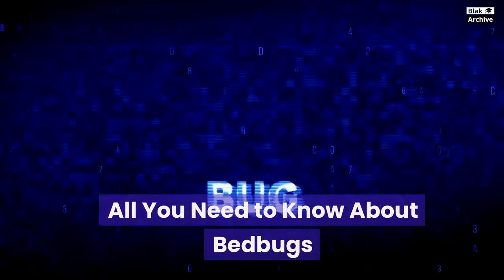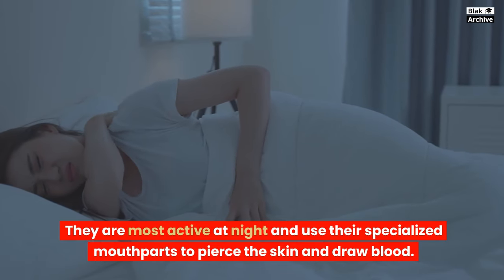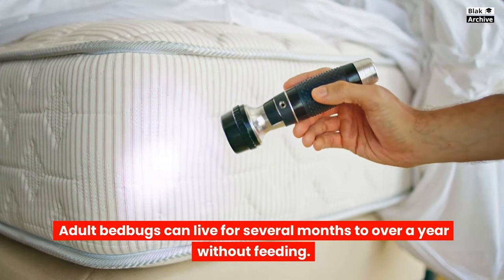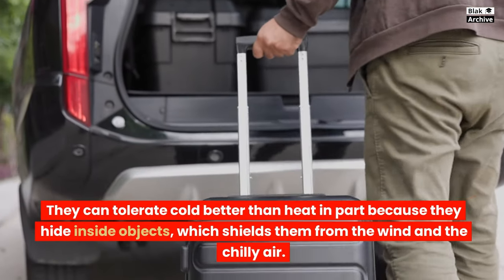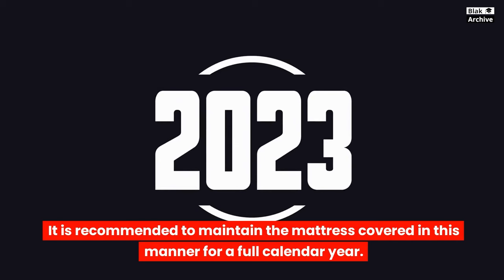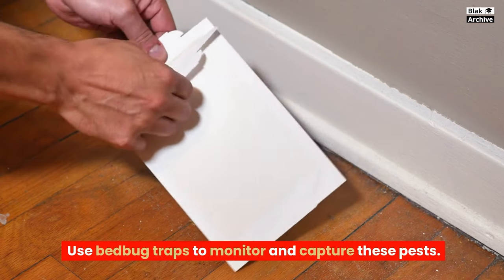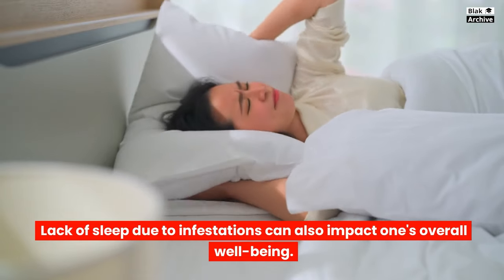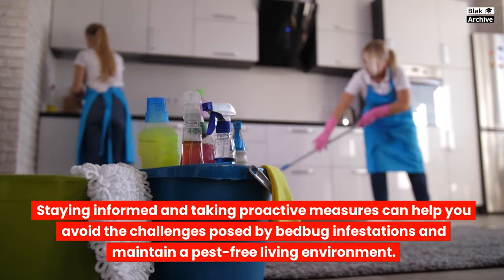All You Need to Know About Bedbugs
Bedbugs, are tiny insects that have been a nuisance to humans for centuries. Despite their small size, these blood-feeding parasites can cause significant discomfort and infestations in homes, hotels, and other dwellings.

⏳TIMESTAMPS⌛
0:00 Intro
0:28 Appearance and Behavior
2:04 Habitat and Infestation
3:05 Prevention and Control
5:46 Health Concerns
6:10 Legal and Financial Implications
6:32 Conclusion
6:57 Like, Comment and Subscribe